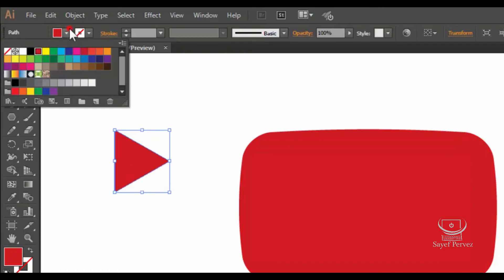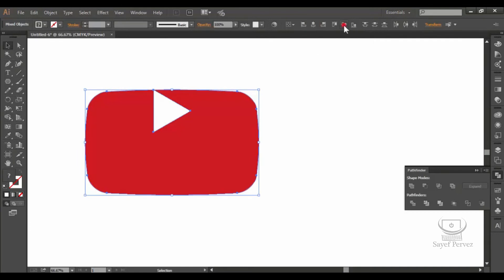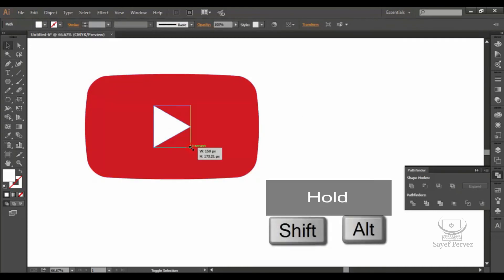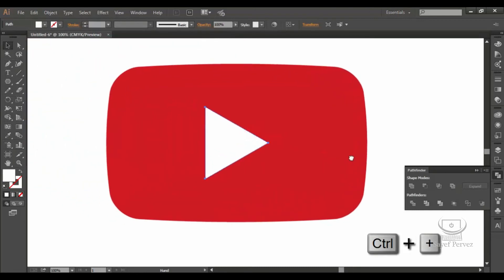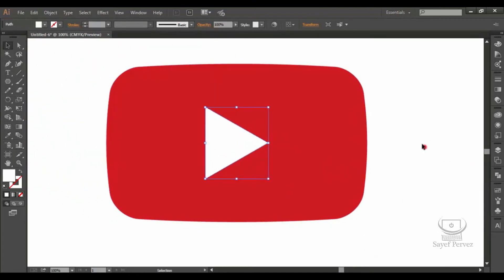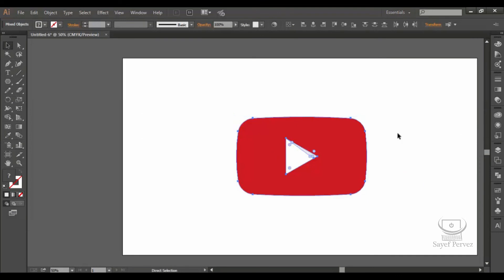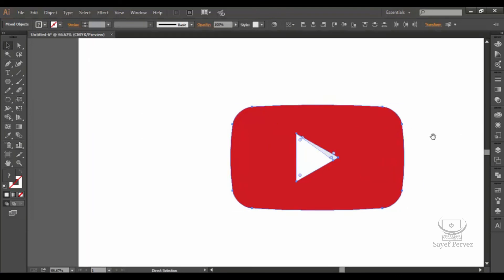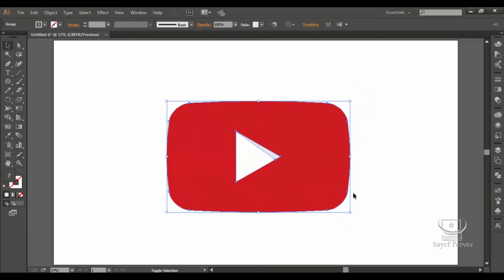How to Draw Youtube Play Button Symbol In Adobe Illustrator ( Bangali Tutorial )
Hi friends.This Tutorial  we're going to Learn How to Draw Youtube Play Button Symbol In Adobe Illustrator ( Bangali Tutorial .
I hope you enjoy with my step process ,i'll try to give the best i can .
please comment bellow comment box, thank you :)